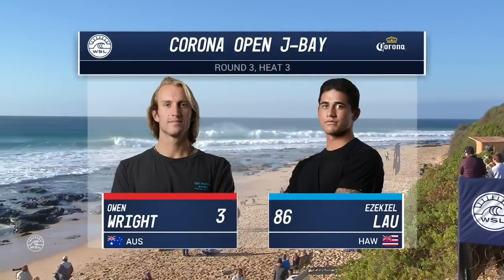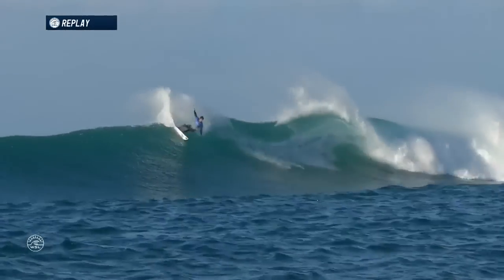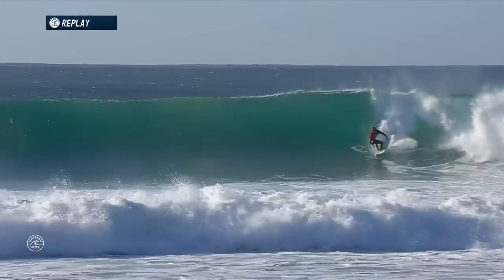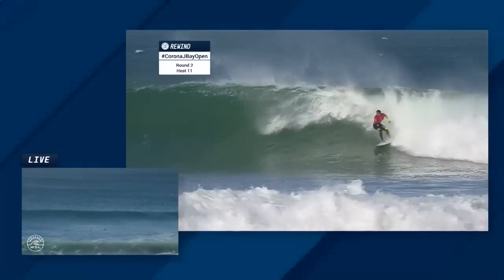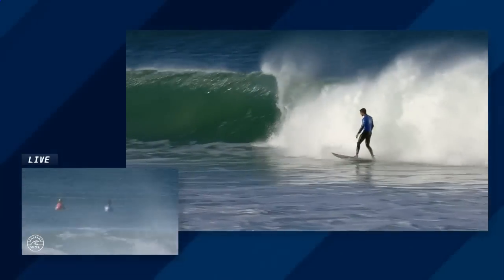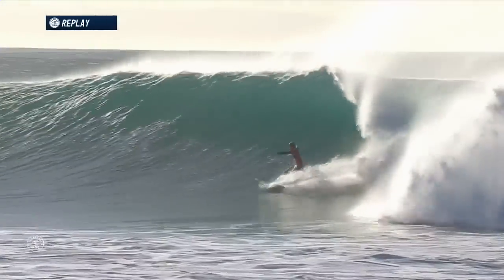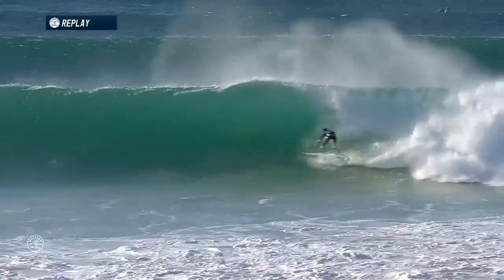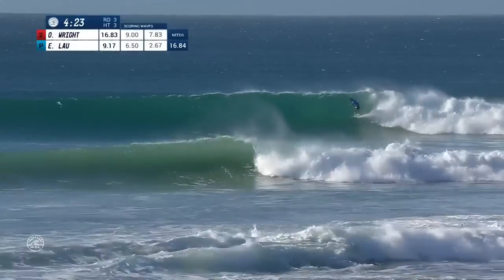Owen Wright vs. Ezekiel Lau - Round Three, Heat 3 - Corona Open J-Bay 2017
Owen Wright takes on Ezekiel Lau in Round Three, Heat 3 at the 2017 Corona Open J-Bay.